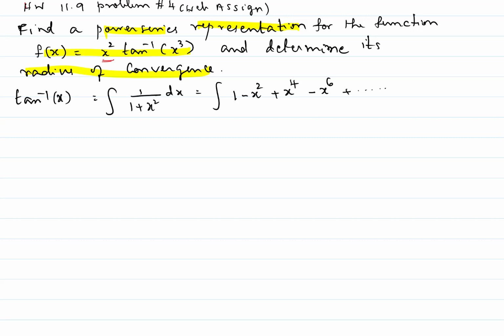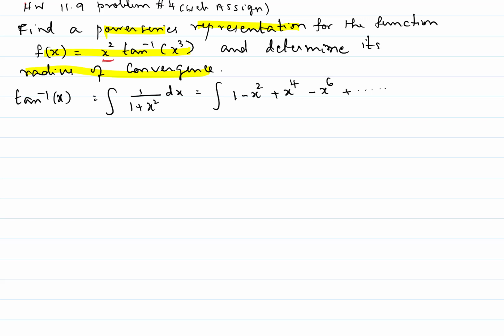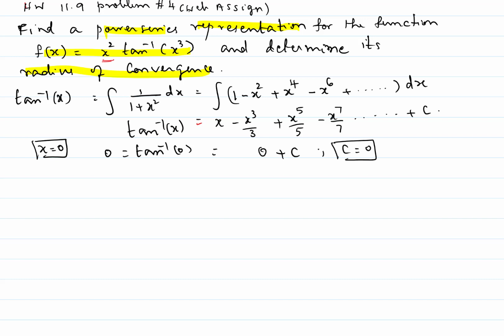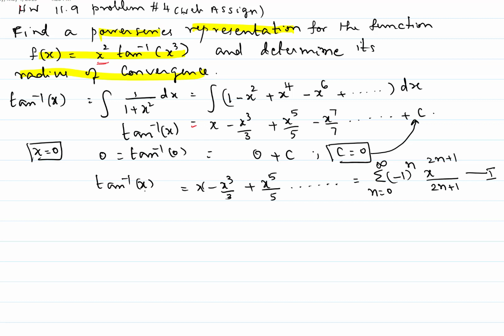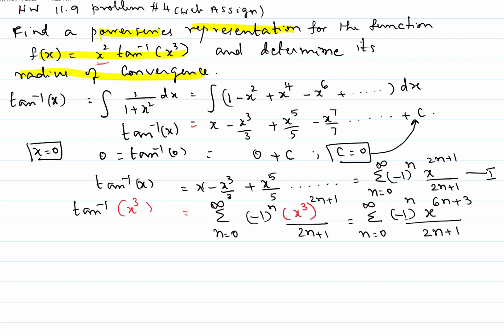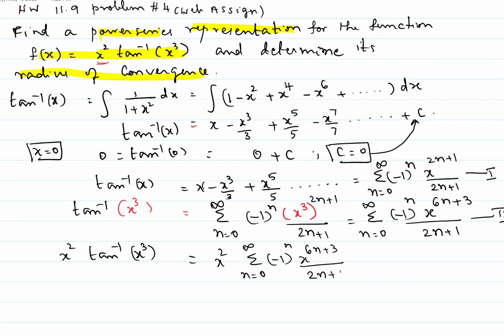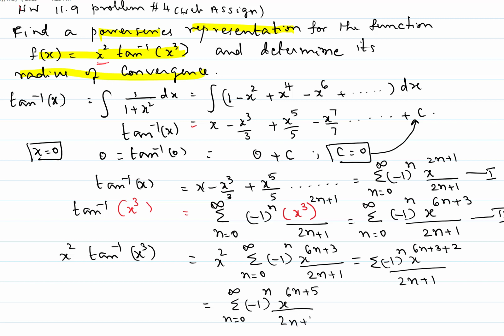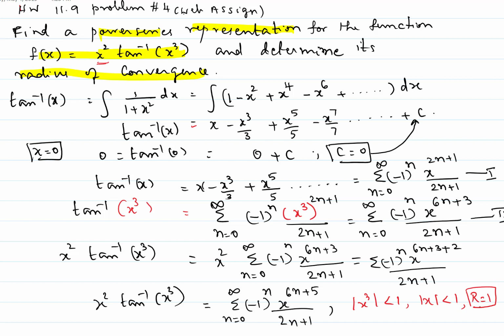Power Series, Radius & interval of convergence - 11-9-4HW (11.9.16)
Power Series, Radius & interval of convergence  - 11-9-4HW (11.9.16) - ( Ed 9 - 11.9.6)
Homework problem #4 - section 11.9 Web Assign